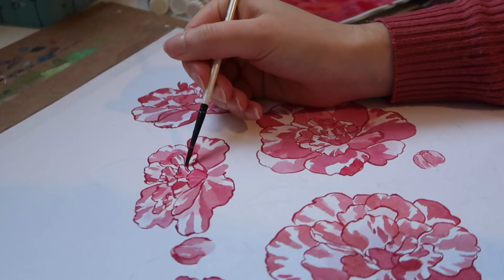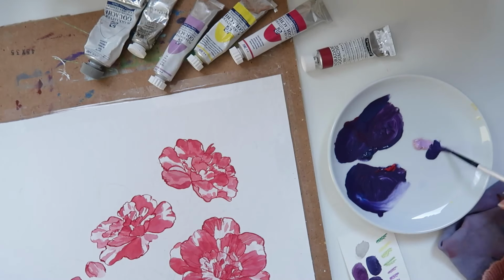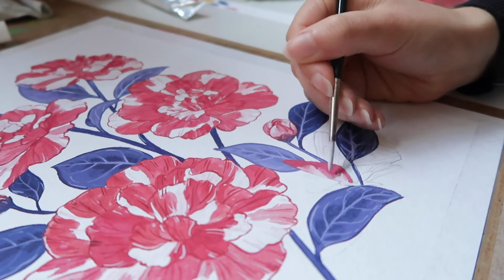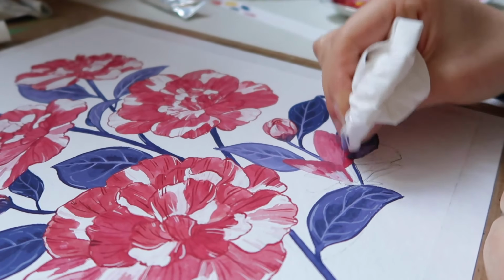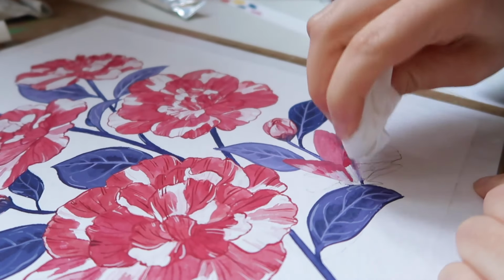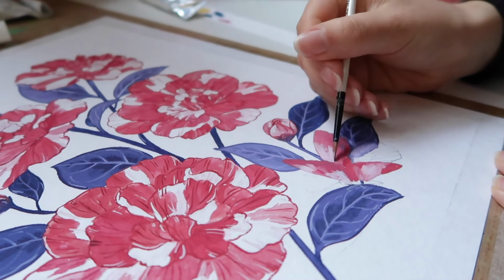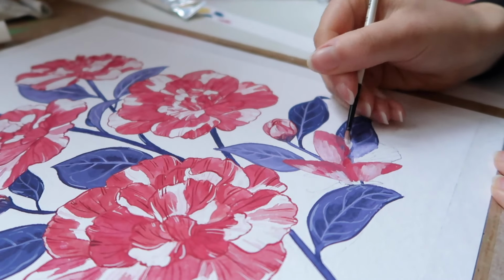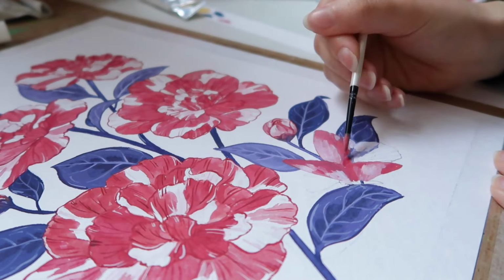Camellia illustration for an exhibition, but things didn't go as planned... //1st of 4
Hello guys! For the next coming videos I have some exciting new illustrations to share with you that I made for a Camellia exhibition! The exhibition was going to take place for end of March 2020 but it got postponed to next year due to coronavirus going on at the moment.
Find out more in details about the exhibition and illustrations I made in this video!
Stay safe everyone, wash you hands frequently, avoid big crowds and stay at home as much as possible! xxx

▻ Art tool I used:
• Royal talens gouache
• Zhu Ting synthetic brushes